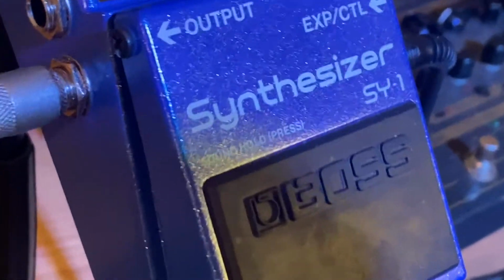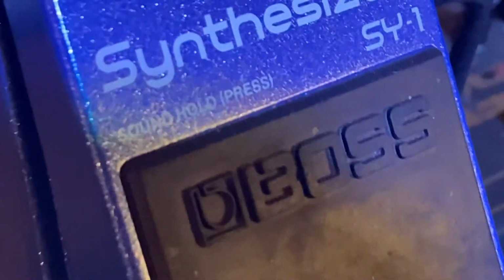THE ULTIMATE BOSS SY-1 DEMO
In this video, I sit down with my buddy, Eddy V, again, and this time we discuss a really interesting effect pedal that will TOTALLY change your sound and make you sound like the '80's all over again of sound like your at church. And we WILL hire bass players in the future. Love bass players.

Check out Southern Sunrise on iTunes, Spotify, Tidal, Amazon, Pandora, or wherever you get your music: